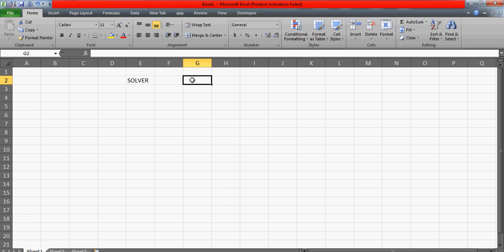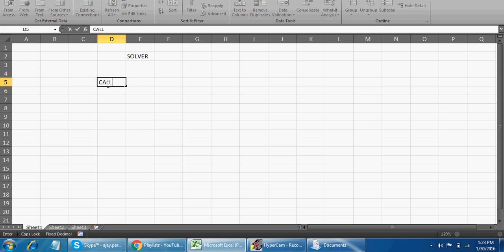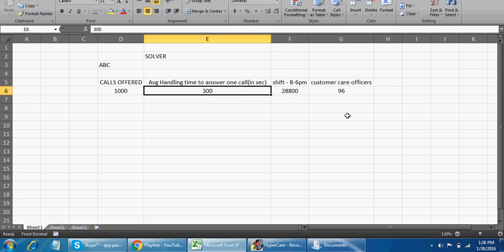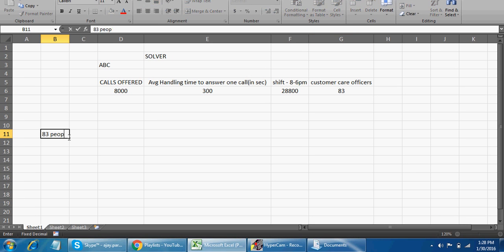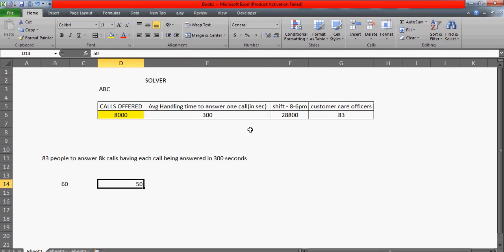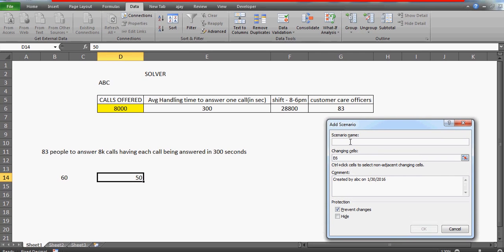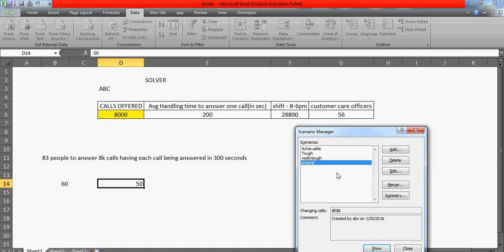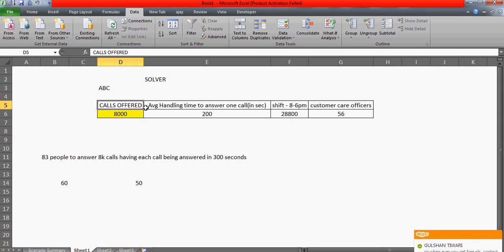Learn Excel- Video 159- What if Analysis - Scenarios- Series 4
How to make the best use of Solver tool - What if Analysis